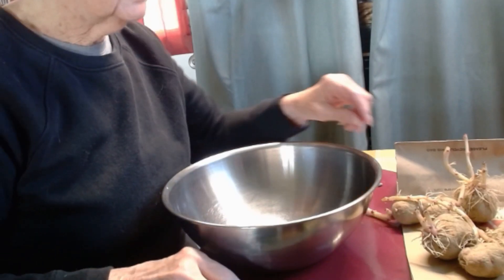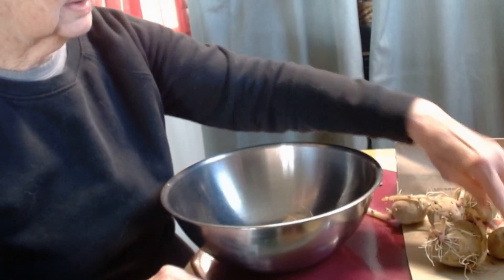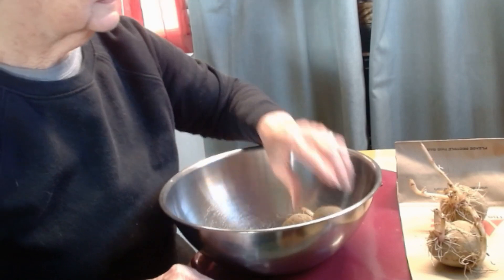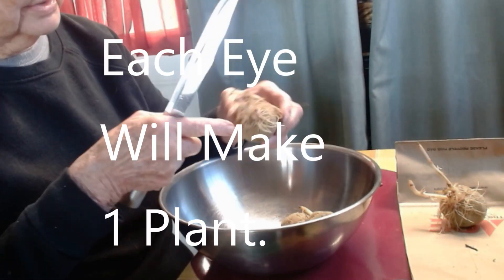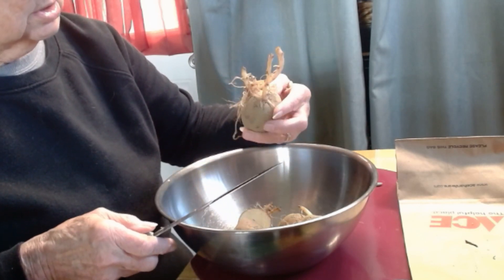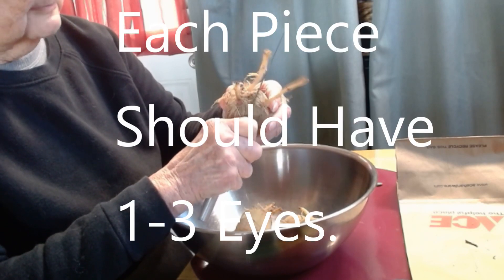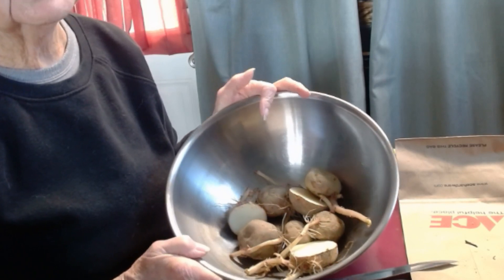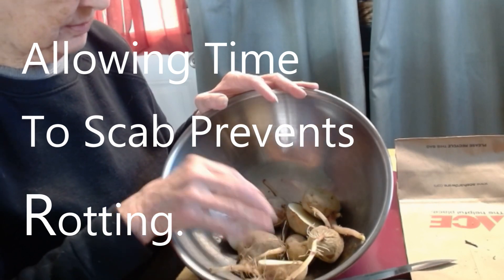How To Prepare Seed Potatoes For Planting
This is a short and to-the-point tutorial on the necessary steps for preparing seed potatoes for planting.